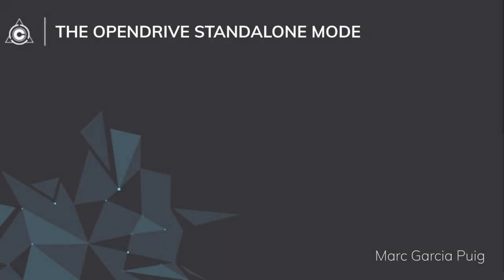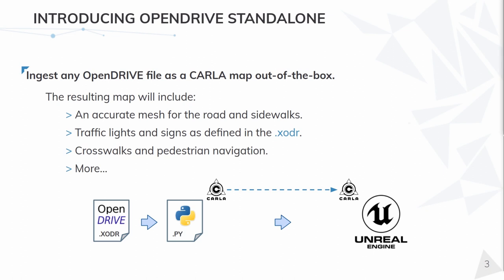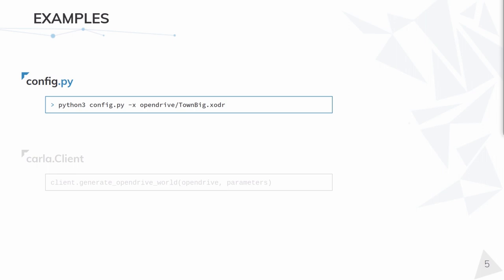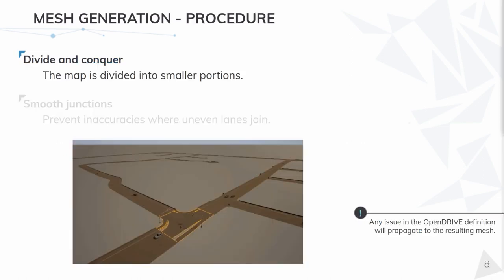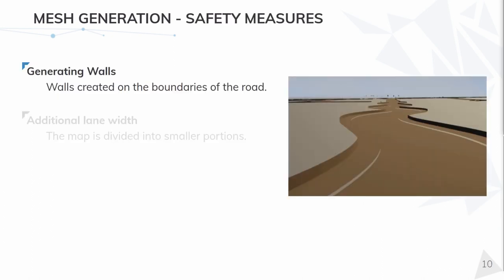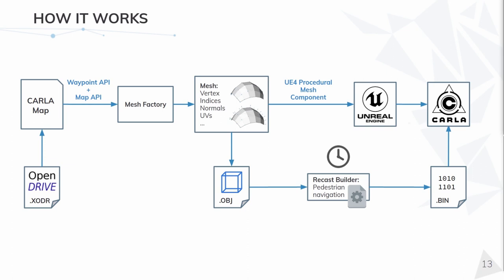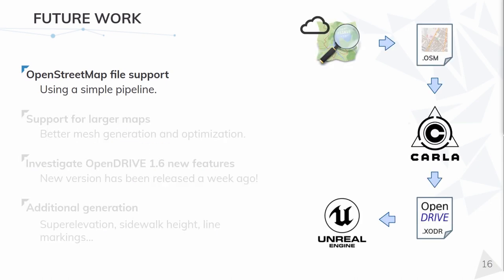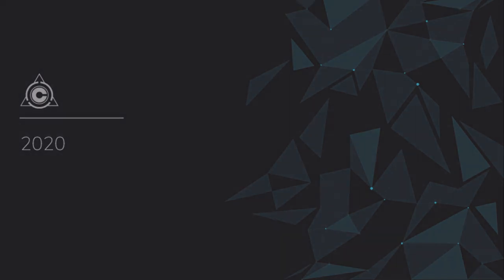CARLA Talks 2020 - The OpenDRIVE Standalone Mode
Run your own maps in CARLA using nothing but a XODR file. Load huge maps with an automatically generated mesh for vehicles and walkers to navigate through.